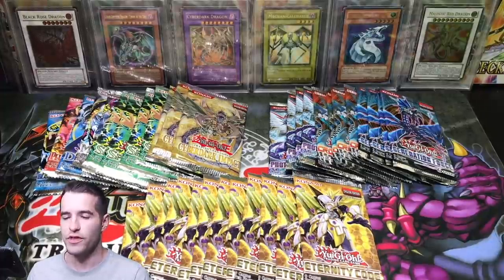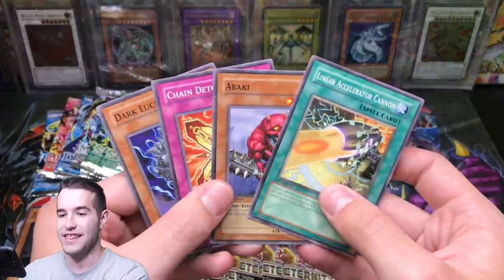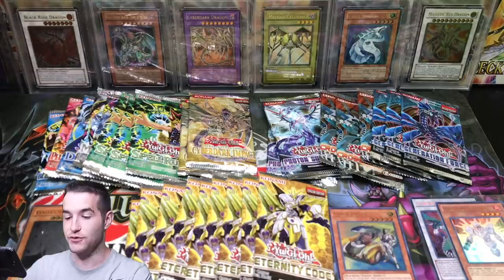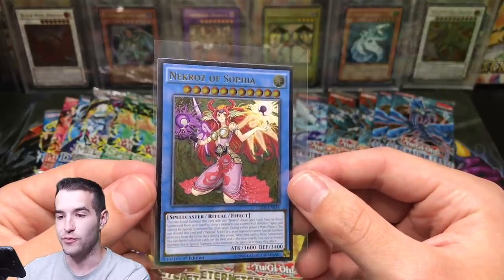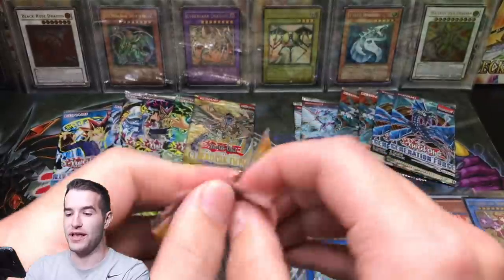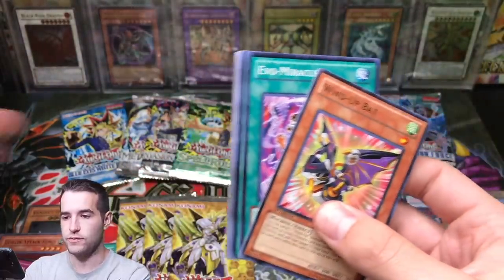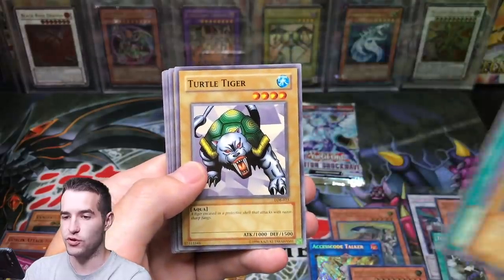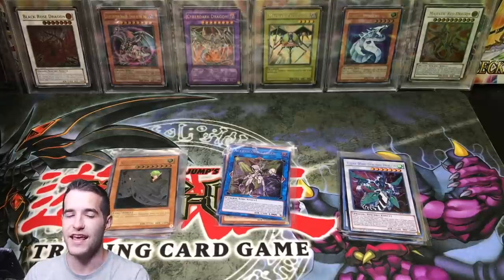YOU WON'T BELIEVE THESE PULLS! INSANE ERA BATTLE Yugioh Cards Opening!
1) Like the video!
3) Answer the question at the beginning of the video in the comments!

EBAY LINK!

In today's video I will be doing another 3 way yugioh cards opening battle, Old VS Ghost VS Starlight! Let me know who you think will win!